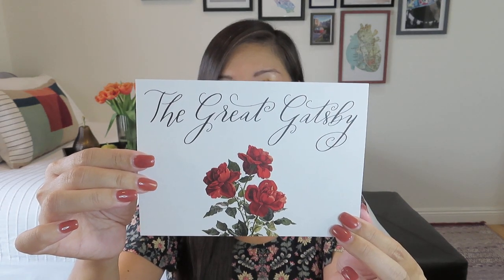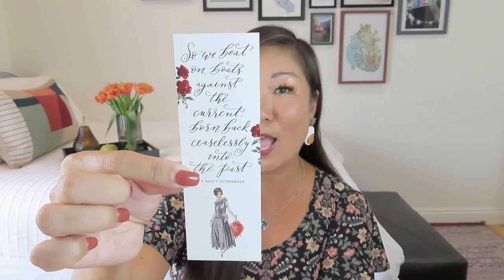Literary Book Club | The Great Gatsby | September 2022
Literary Book Club
Each themed quarterly box will feature a selection of carefully curated special gifts, in addition to your stunning collectible edition book. You can expect to receive a variety of useful lifestyle gifts, self-care luxury products, items bibliophiles will adore, and other lovely surprises.

When you join the Literary Book Club Box, you'll also receive exclusive access to our private book club Facebook group for subscribers, where you can discuss your experience of the classics with other literary fans. Inside the group, you'll find great conversation, and bonuses like giveaways only for subscribers!